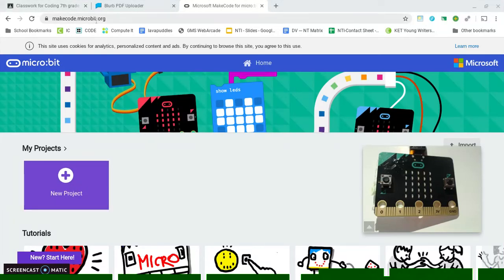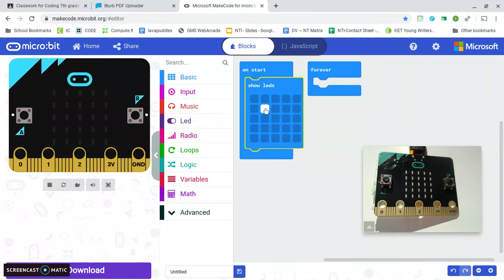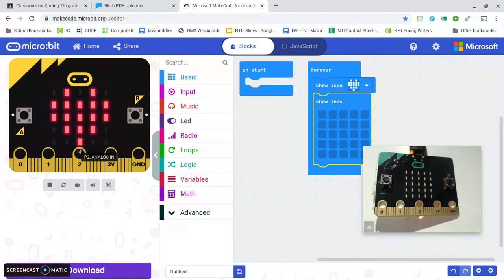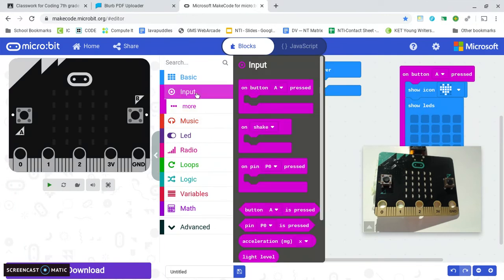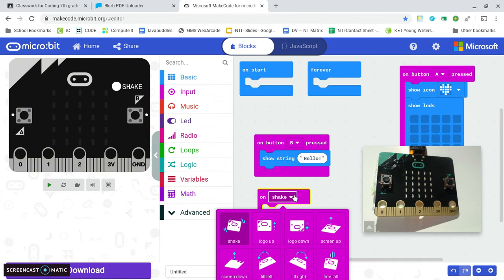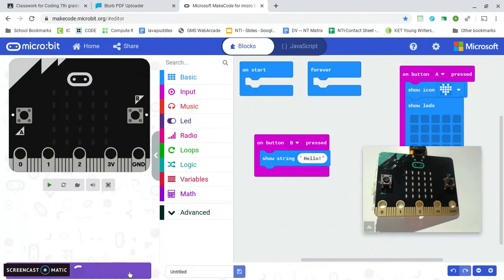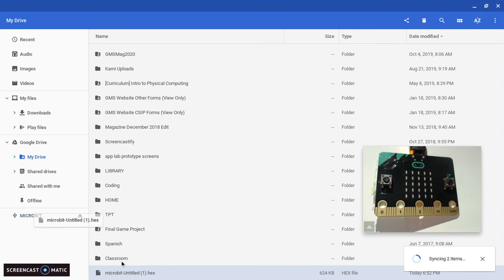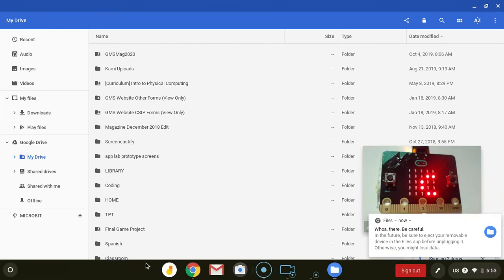Microbit 1: Downloading a program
This video shows how to start a simple program and download it onto the Microbit.